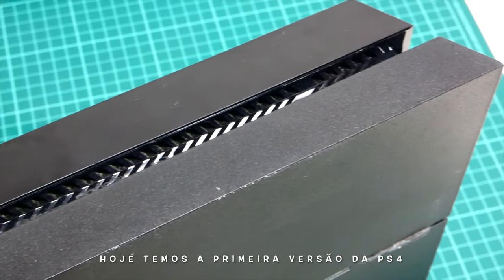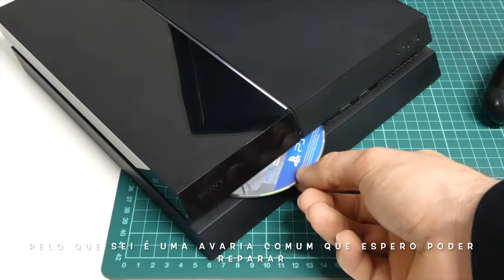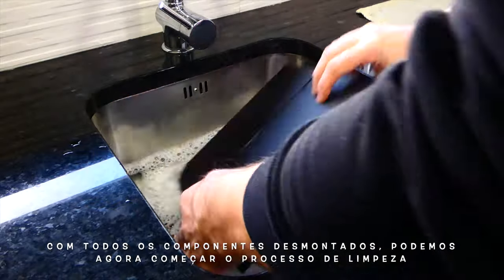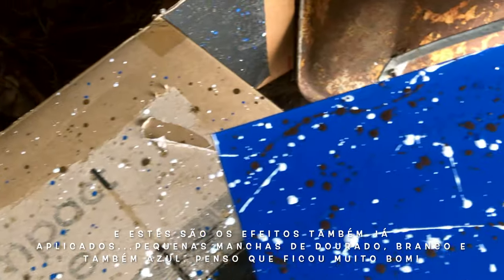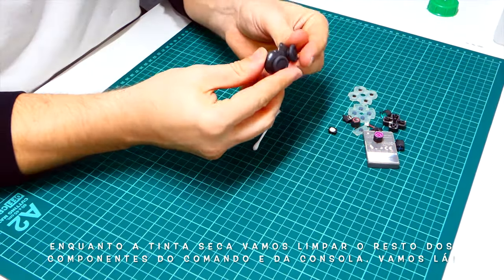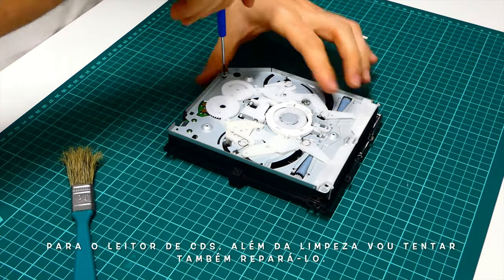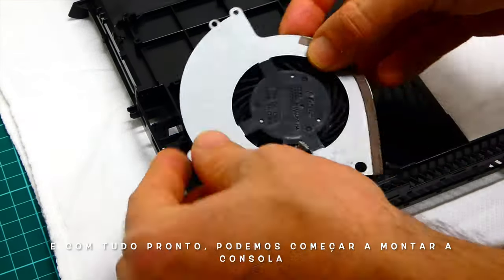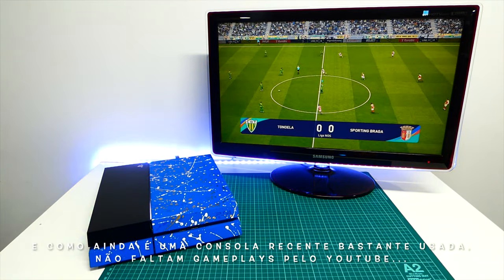PLAYSTATION 4 Restoration PS4 ( Paint MOD , RGB MOD, DISC DRIVE REPAIR and UPGRADE )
Hi guys, welcome back! In this video we gonna give som mods to my  PLAYSTATION 4. We gonna paint it, repair it, upgrade it and give it som RGB color! Stick around!

Olá malta, bem vindos de volta! Neste vídeo vamos fazer algumas alterações á minha PLAYSTATION 4. Vamos pintá-la, repará-la,fazer upgrades e dar-lhe alguma cor RGB! Fiquem por aí. Obrigado por assistirem.